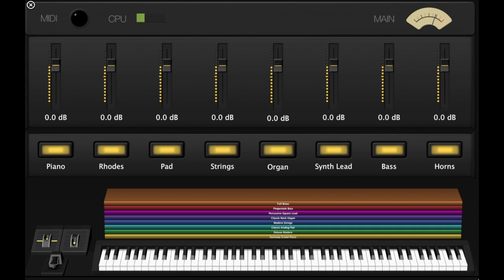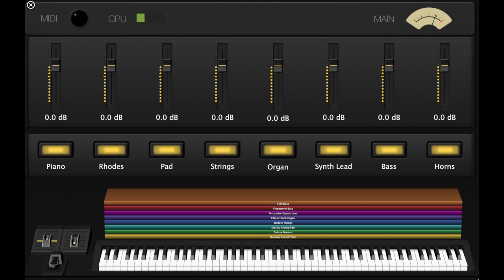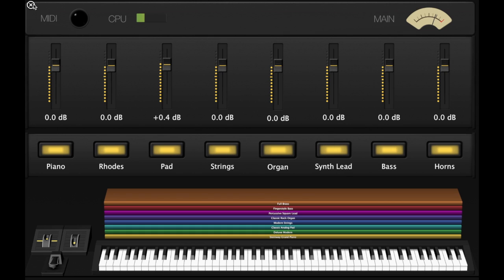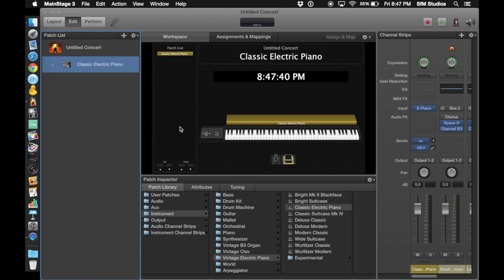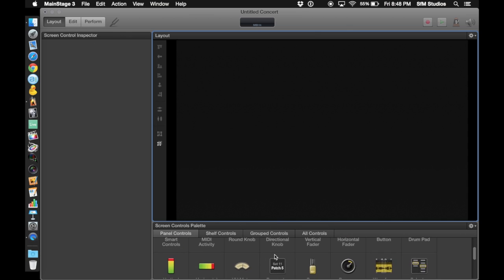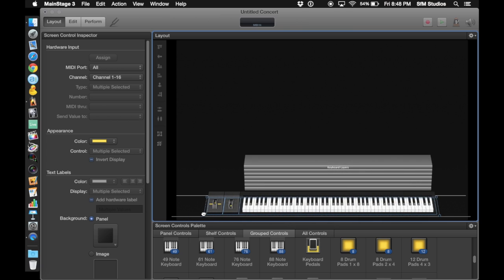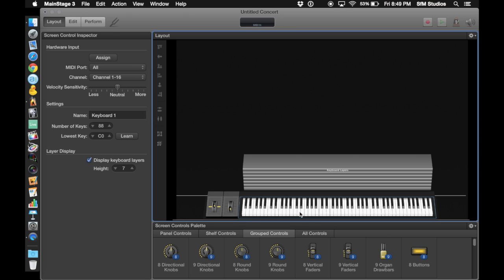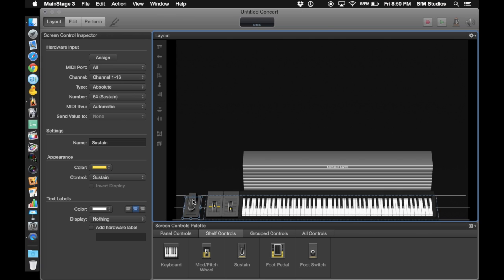MainStage Tutorial | Customizing the Layout - Part 1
This video covers how to take MainStage - a $30 software - and create a layout that mimics a $4000 workstation.

Was this video helpful?